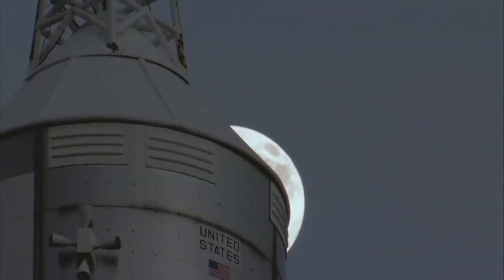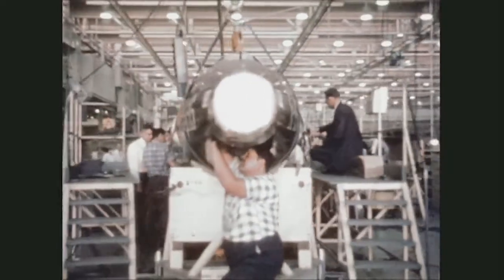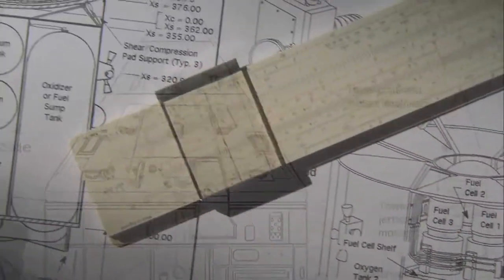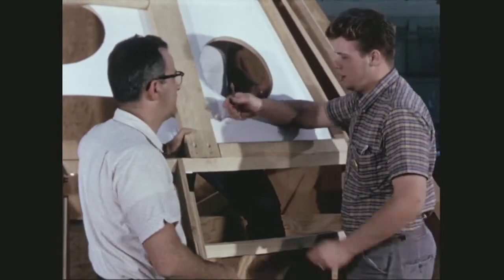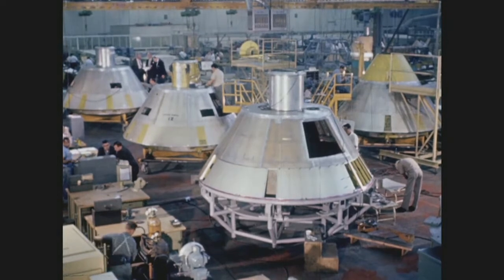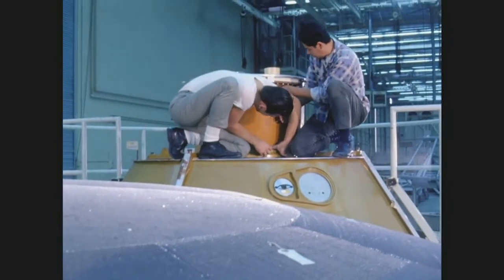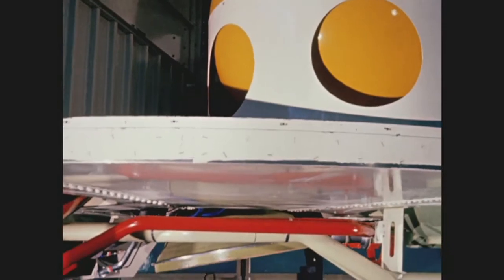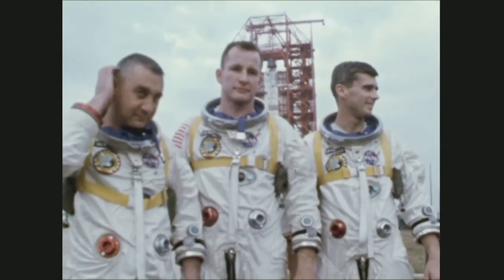Moon Machines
A six part series for the Discovery Science Channel, made in 2008 to celebrate NASA's 50th anniversary. The series was produced and directed by Christopher Riley, Duncan Copp and Nick Davidson. This clips is from an episode on the Apollo Command Module, and won a REMI at the WorldFest Houston International Film Festival in 2009.